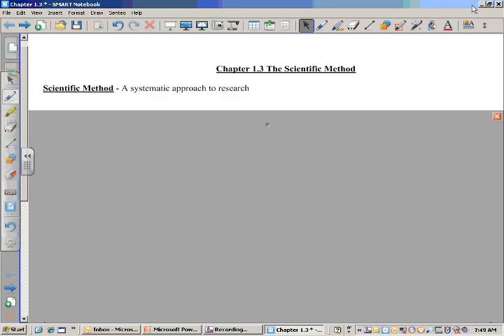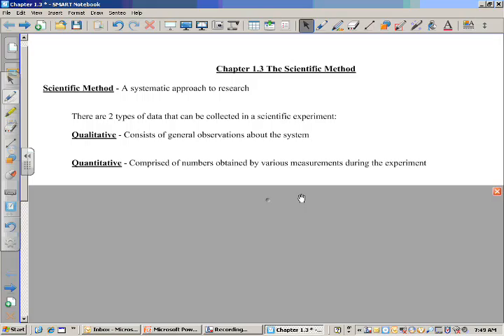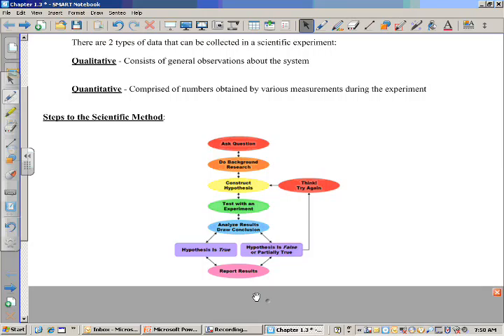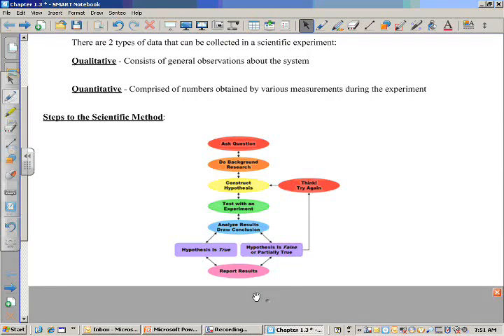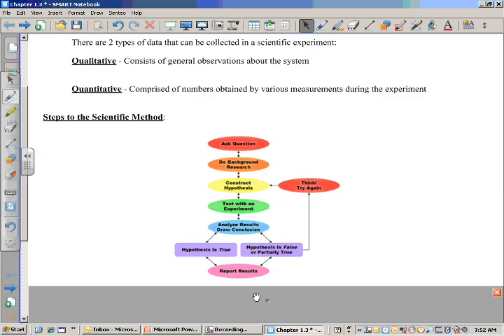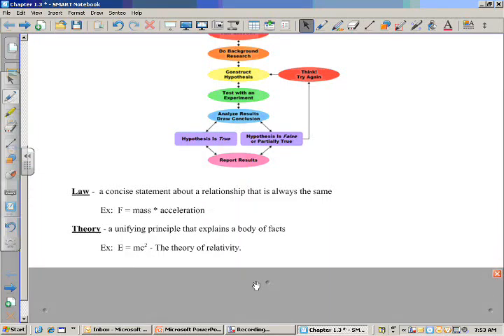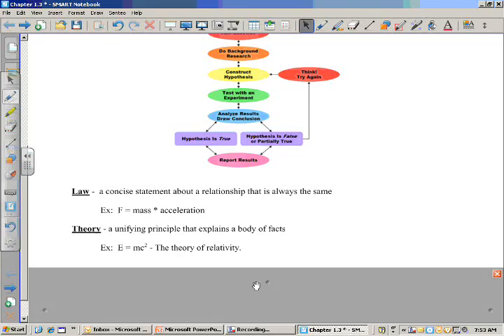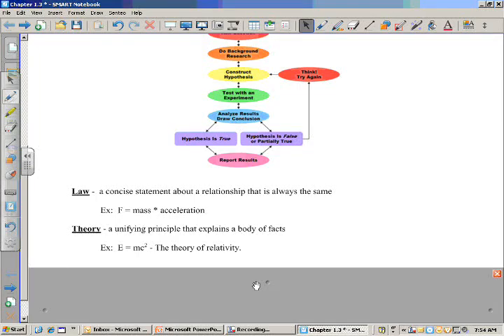Chapter 1.3 The Scientific Method